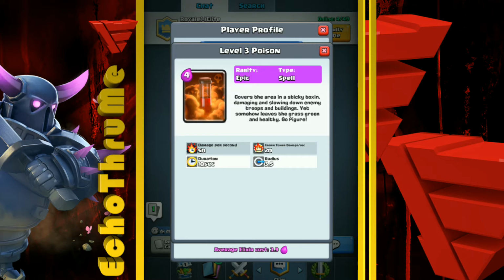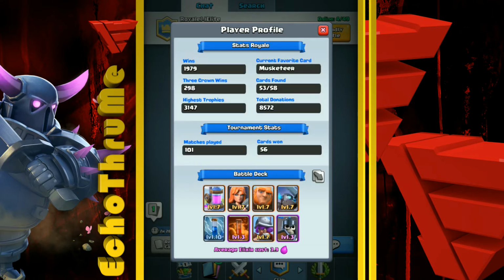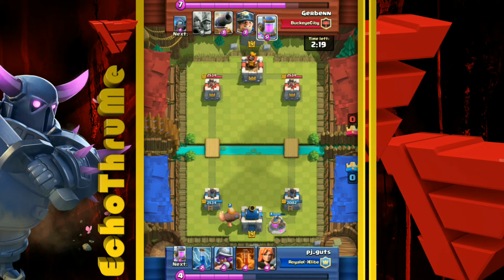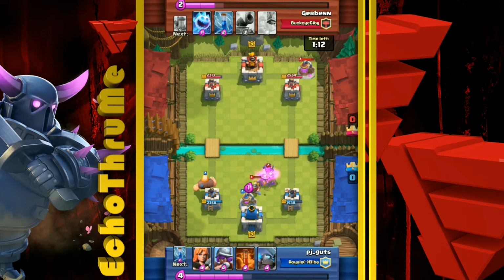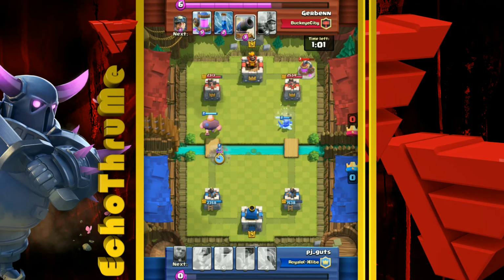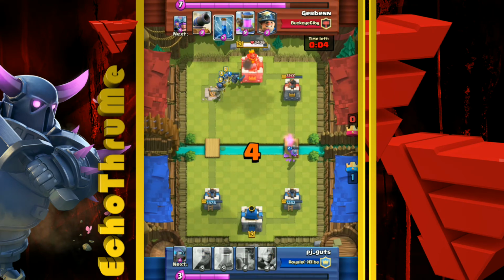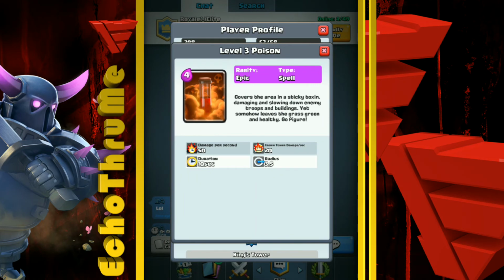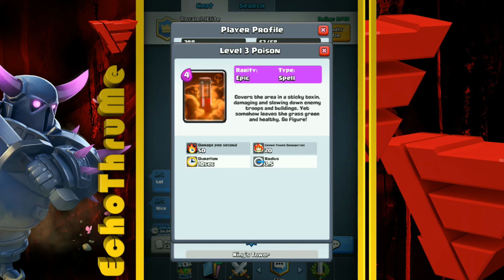Clash Royale 101 | How To Play The Poison Spell Card | Offense and Defense Use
Hello and welcome to episode of Clash Royale 101. In this episode we will be discussing how to properly play the Poison Spell card in game. The Poison Spell is a very versatile card effective in both offensive and defensive situations. Learn how.

Thanks for visiting and hanging out with me for a few moments today!